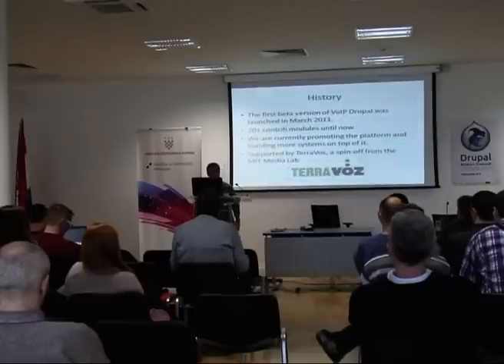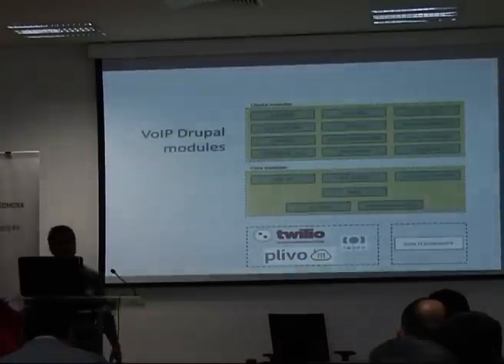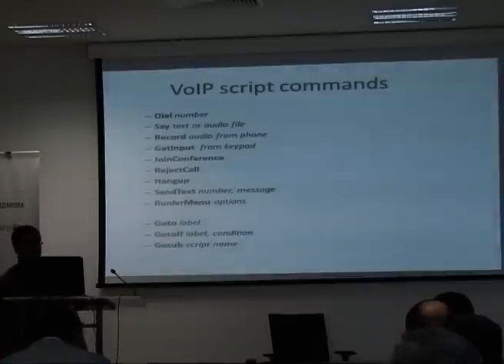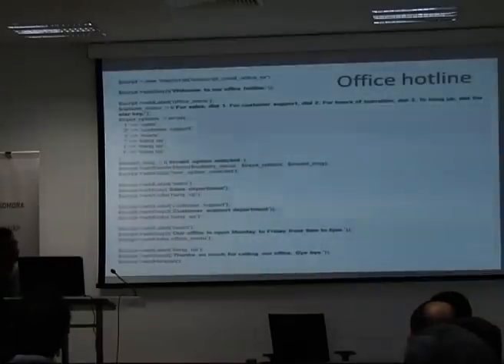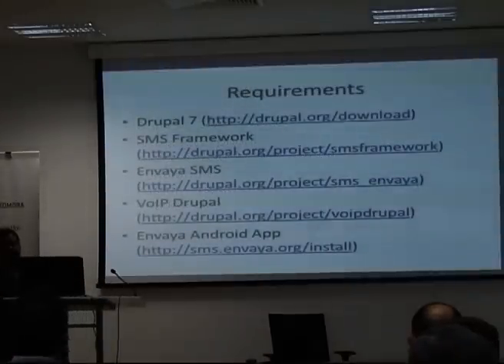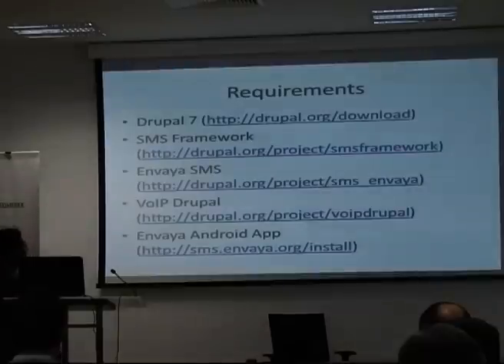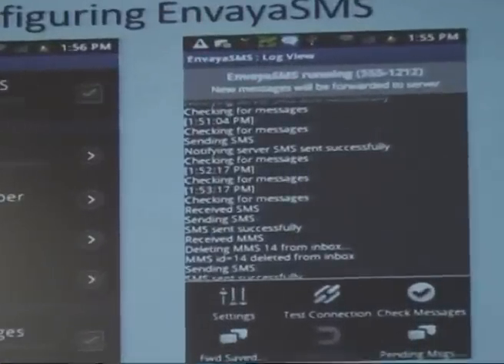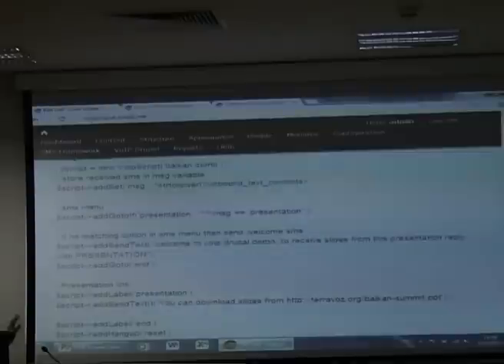Cap4 VoIPDrupalFramework TamerZoubi